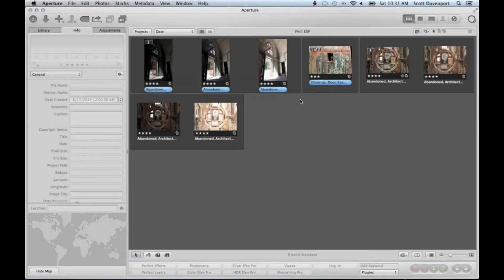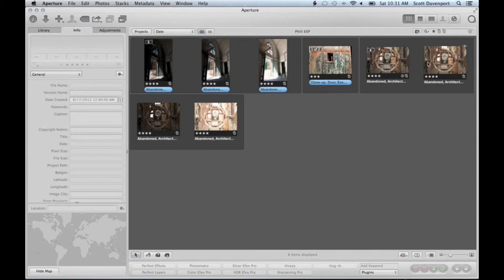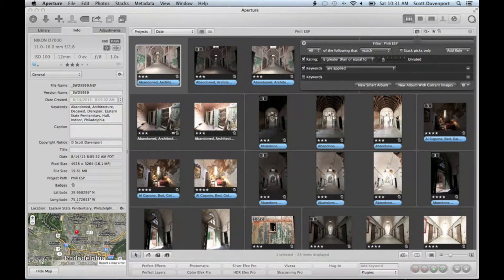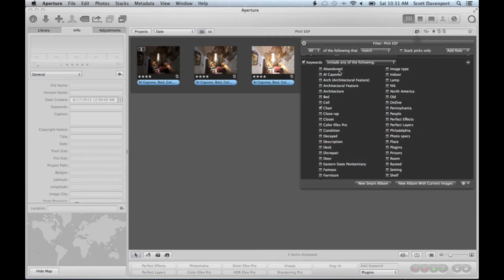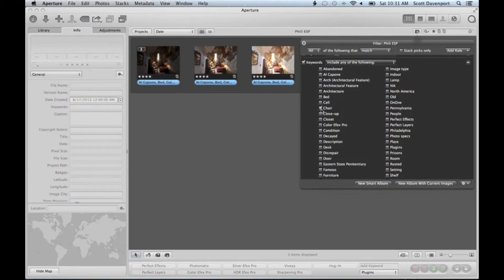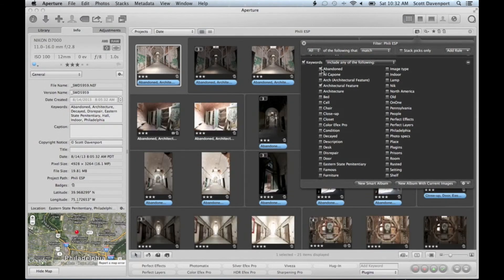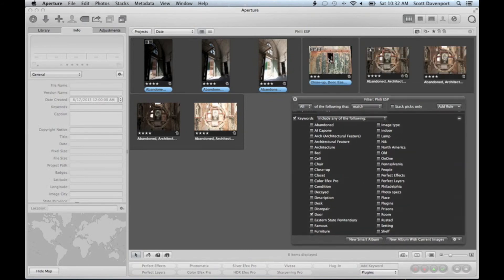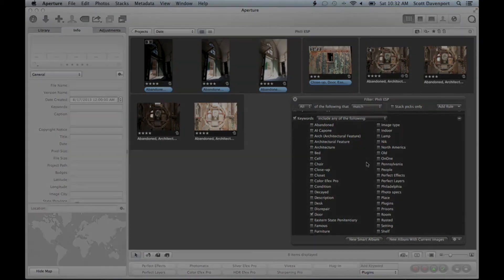Aperture Experiences - Option-Click to Clear Selections in a Filter HUD Keyword Rule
Probably the most horrible video title I've had to date, but this is a nifty trick nonetheless. Option-Click is a short cut to clear all selections in a keyword rule in the Filter HUD.